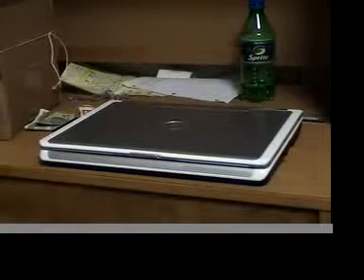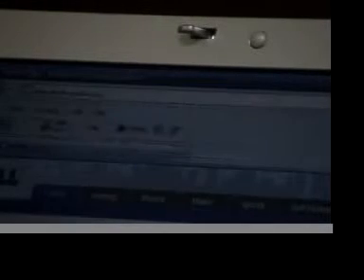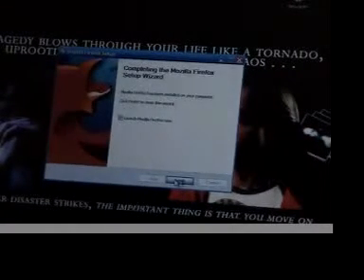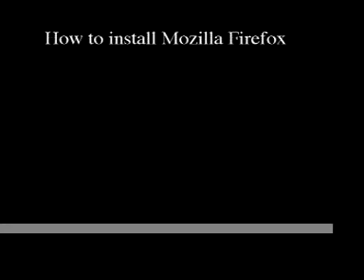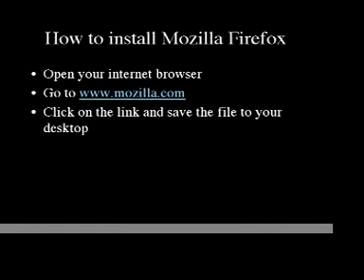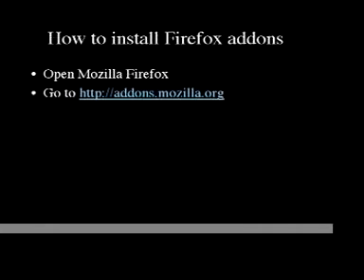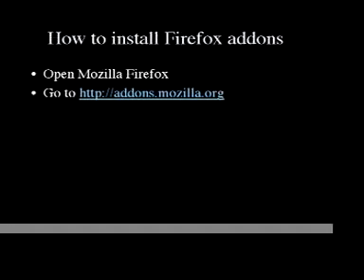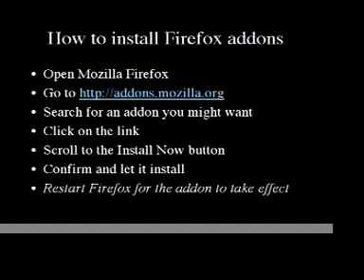CST 224: Assignment #3 (Instructional)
Class assignment for CST 224: Intro to Video Production, a course I took in the fall 2007 semester at Cedar Crest College in Allentown, Pennsylvania. On how to install Mozilla Firefox and Firefox addons. Class assignment.